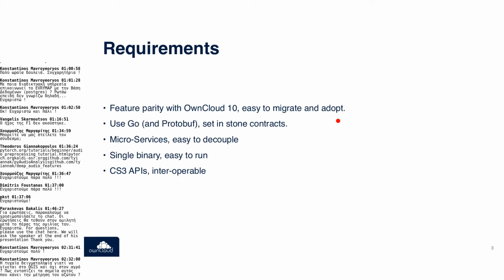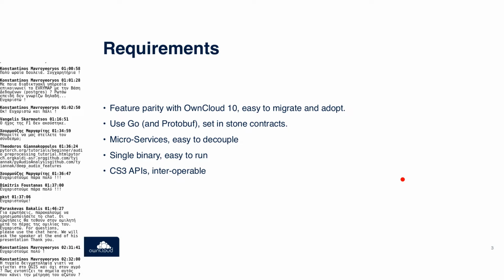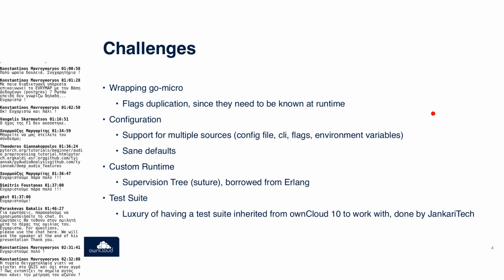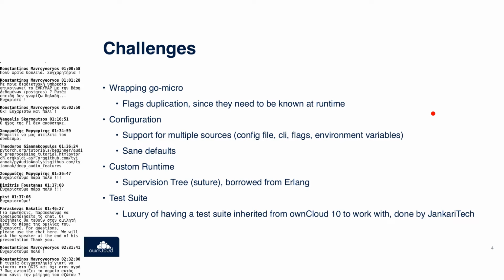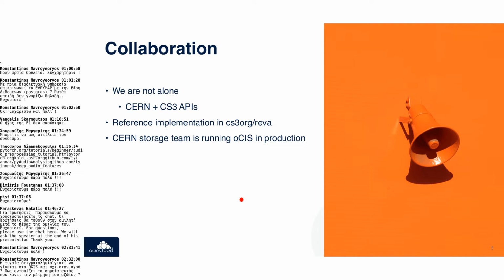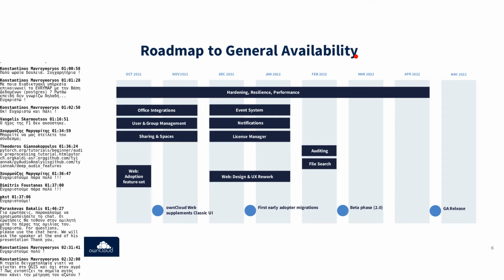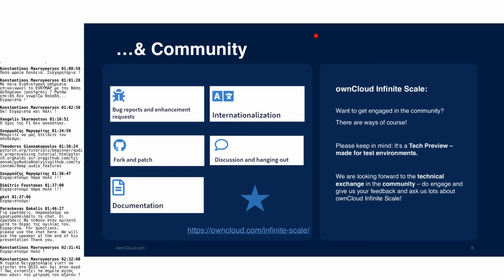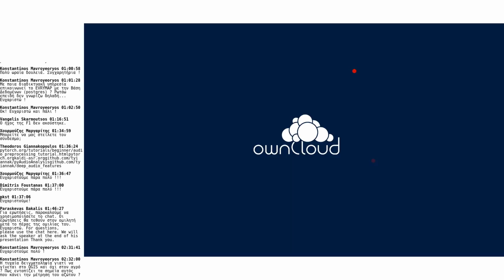ownCloud Infinite Scale - A developers overview - Alex Unger - FOSSCOMM2021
ownCloud Infinite Scale - A developers overview by
Alex Unger
FOSSCOMM2021 by Πανεπιστήμιο Μακεδονίας - Free and Open Source Software Communities Meeting - 14ο συνέδριο  ανοικτού κώδικα και ανοικτών τεχνολογιών.

Επιστημονικός υπεύθυνος:
Αναπλ. Καθηγητής Άγγελος Σιφαλέρας
Αρχική οργανωτική επιτροπή - Φοιτητές τμήματος:

Παρασκευάς Γεώργιος Μπακάλης
Γεώργιος Μαμιδάκης
Ελένη Κουβαλακίδου
Χρήστος Γιαμακίδης
Κωνσταντίνος Θωμασιάδης
Ευαγγελία Δανδίκα
Βασίλης Τζεβελέκος
Γεωργία Σβάρνα
Χρύσανθος Μπουρουτζόγλου
Ευστάθιος Ιωσηφίδης
Γεώργιος Φακίδης

Οργανωτική επιτροπή - Εθελοντές:
Παρασκευάς Γεώργιος Μπακάλης
Ευστάθιος Ιωσηφίδης
Δημήτρης Βαγιακάκος ( @DimitrisV )
Σταύρος Γκίνος
Γιώργος Αποστολίδης
Γιώργος Τσαμπατζίδης
Δανάη Μπρίλη
Εμμανουηλία Παναγιωτοπούλου